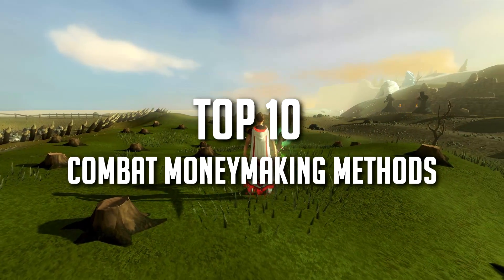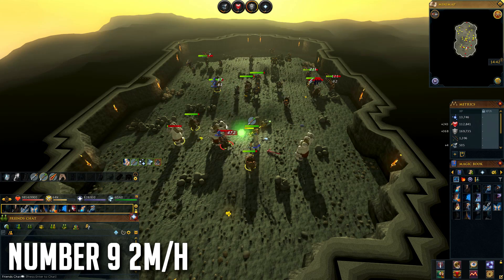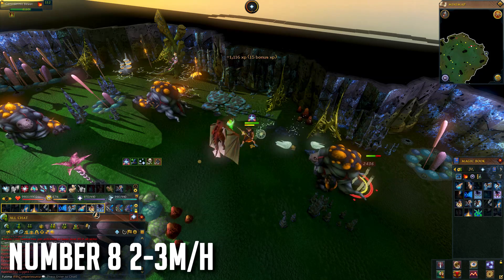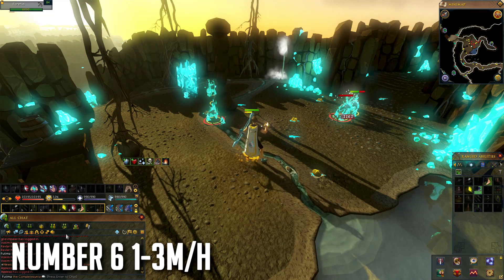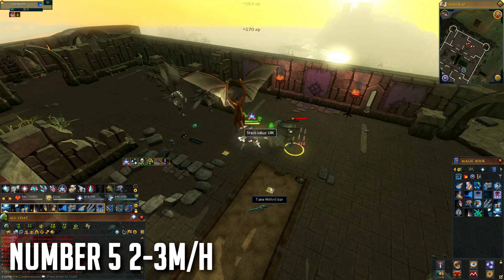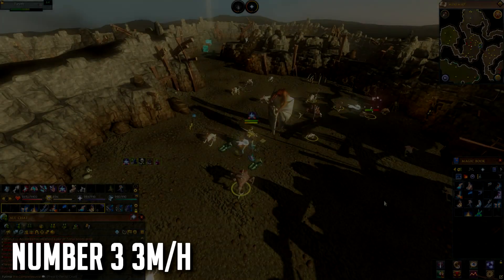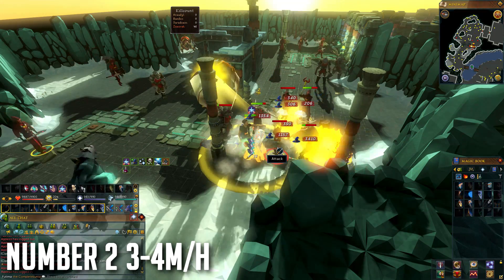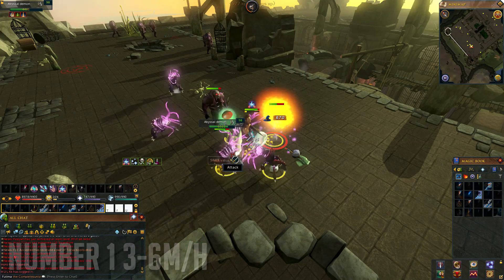Runescape 3 - Top 10 Combat Moneymaking Methods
If you'd want to donate for whatever reason, I now have a Paypal account for that

If you want to get cheap games use this if you do use it, you get a discount on already extremely cheap games!